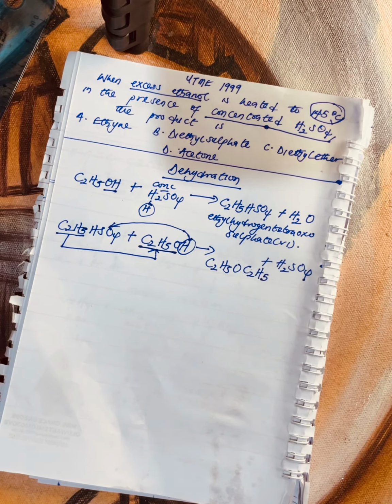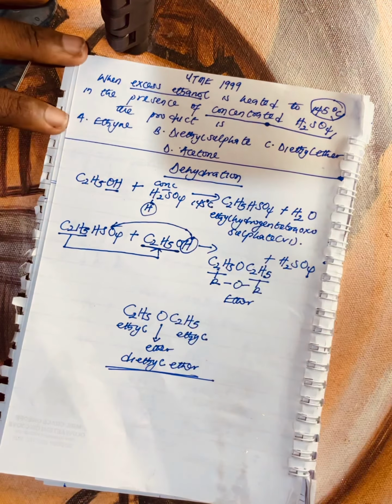Dehydration of Ethanol at Low Temperature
Ethanol
Concentrated tetraoxosulphate(VI) acid
H₂SO₄
Dehydration
Diethylether
Chemistry
Organic Chemistry

1. JAMB UTME chemistry
2. JAMB UTME biology
3. Chemistry tutorial
4. Biology tutorial
5. UTME exam preparation
6. JAMB exam preparation
7. Chemistry study resources
8. Biology study resources
9. Science education
10. Learning chemistry
11. Learning biology

1. "JAMB UTME chemistry questions and answers"
2. "JAMB UTME biology past questions and answers"
3. "Chemistry tutorial for JAMB UTME"
4. "Biology tutorial for JAMB UTME"
5. "UTME exam preparation tips"
6. "JAMB exam preparation strategies"
7. "Chemistry study guide for JAMB UTME"
8. "Biology study guide for JAMB UTME"